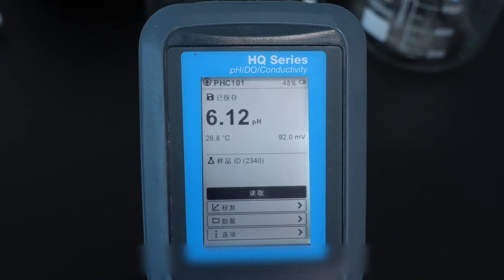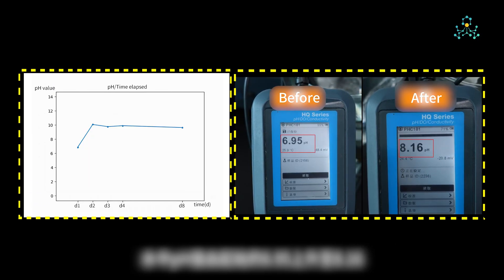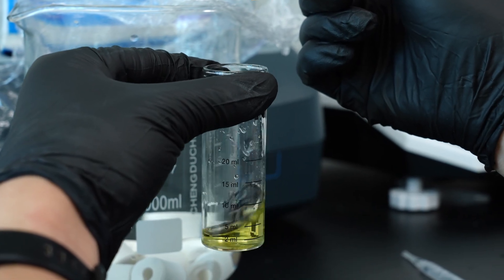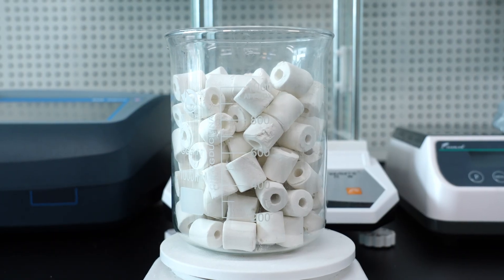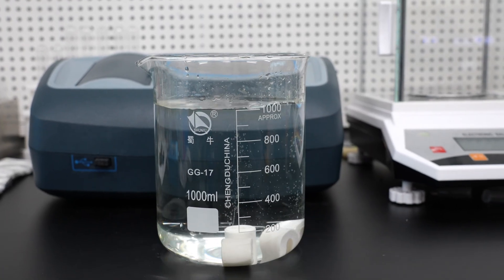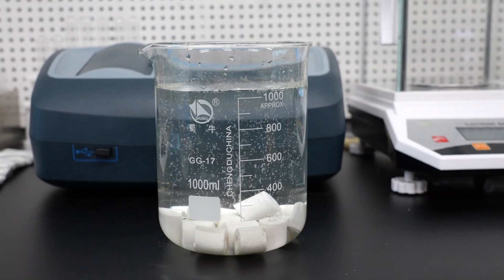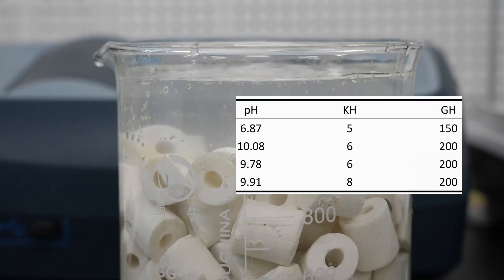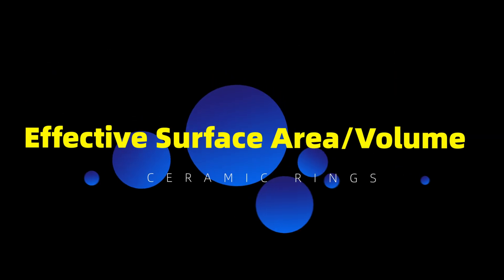【4K】Aquarium Filtration Basics: How aquarium Bio-filtration media work and how they are tested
👆Join us on Discord to discuss, explore, and experiment together, and let’s make our aquariums — and the lives within them — thrive through data, science, and creativity.